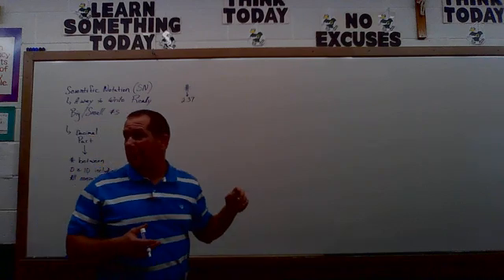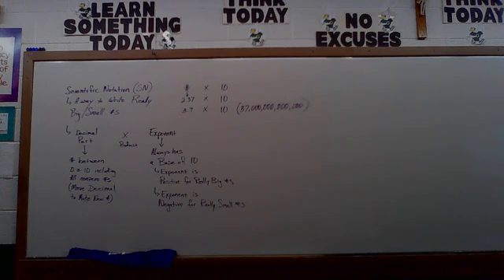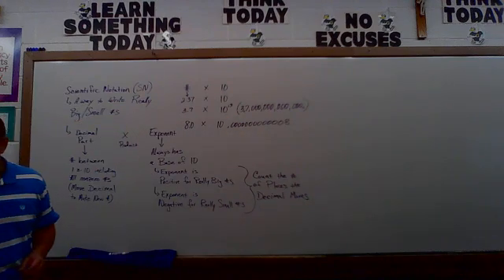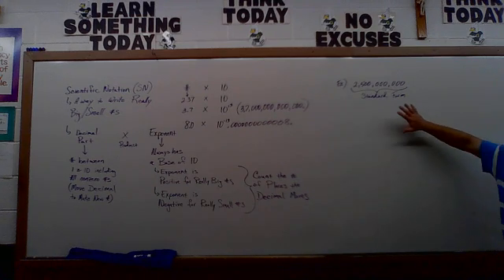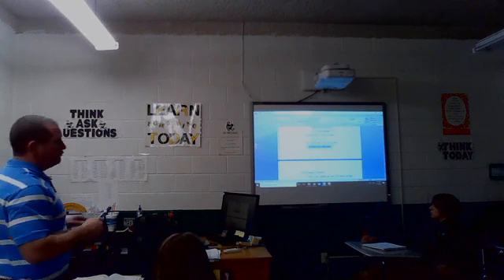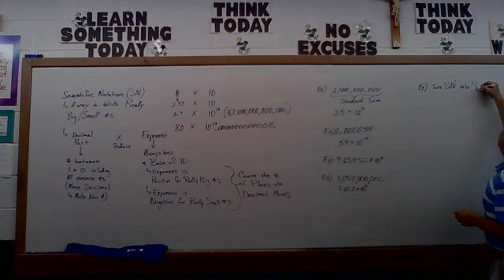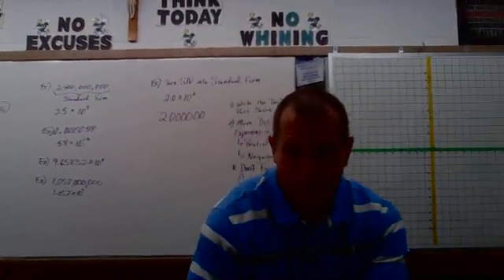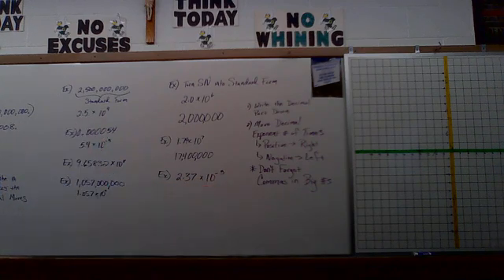7th, PA 4 8